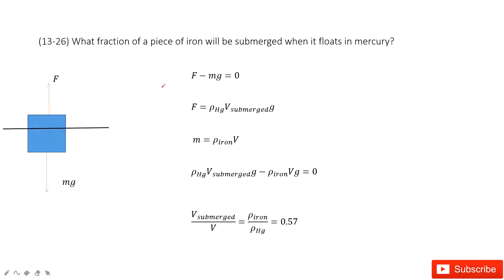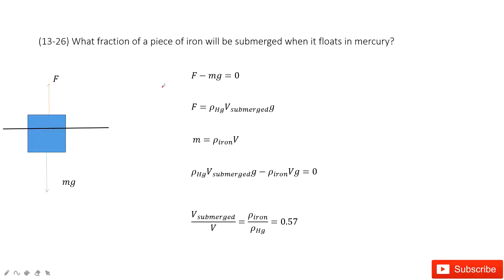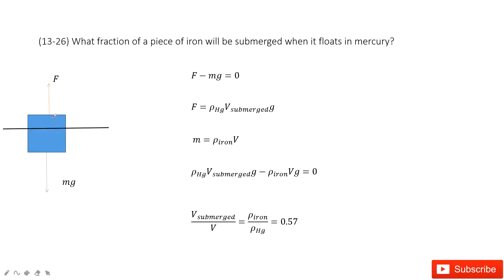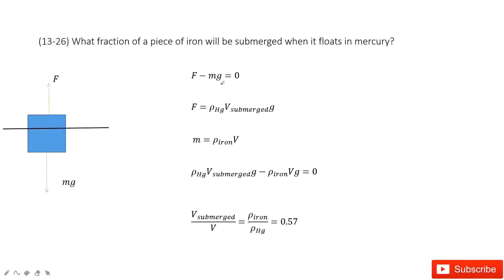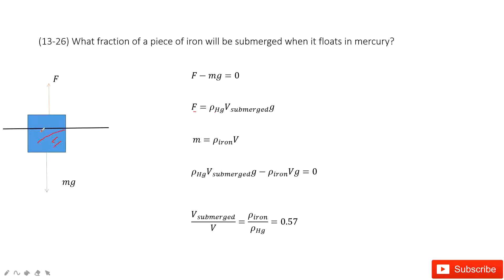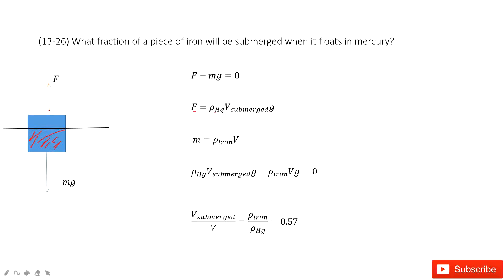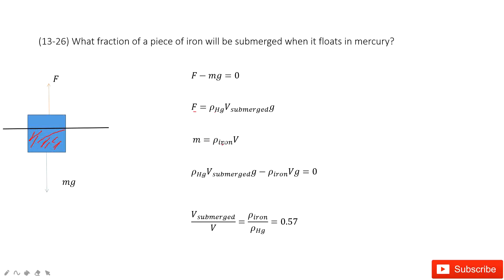(13-26) What fraction of a piece of iron will be submerged when it floats in mercury?